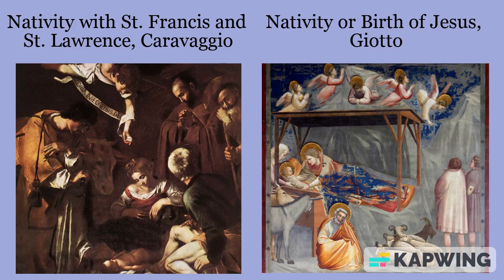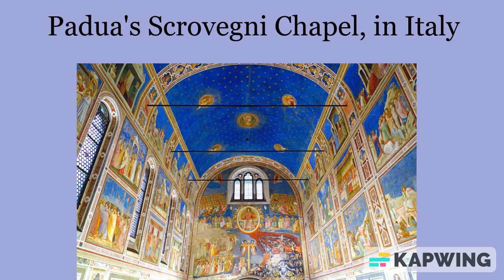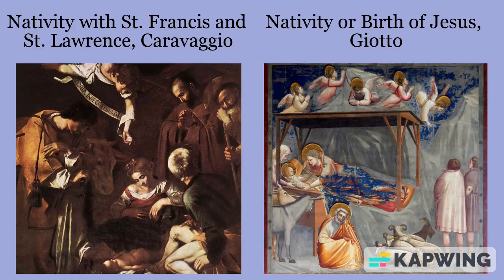NATIVITY by Giotto, a Christmas masterpiece (part 2).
It's that time of the year! Let's get in the Christmas mood! Today we will have a look at "Nativity" by Giotto. The two paintings have something in common, can you tell what it is?

Scrovegni Chapel (Arena Chapel), Padua. 1304